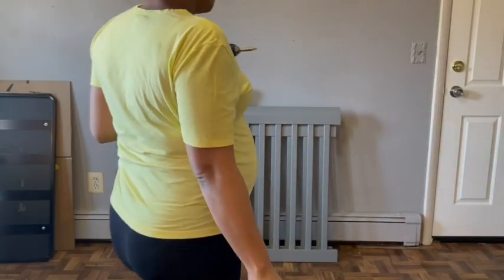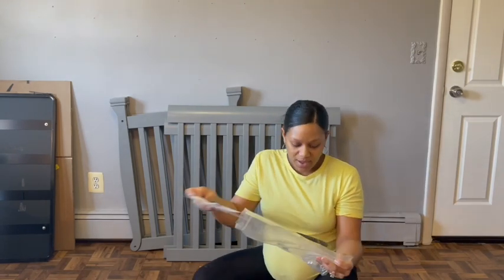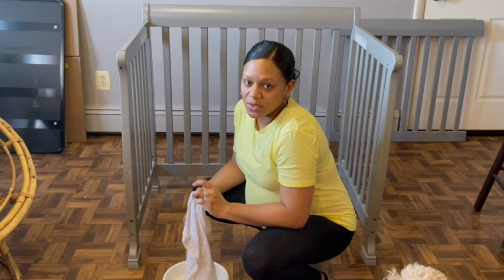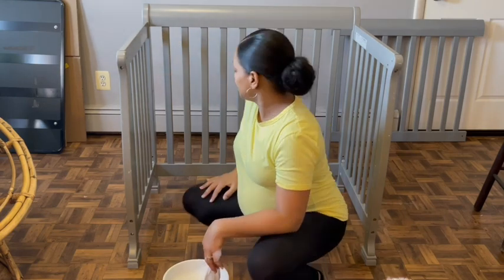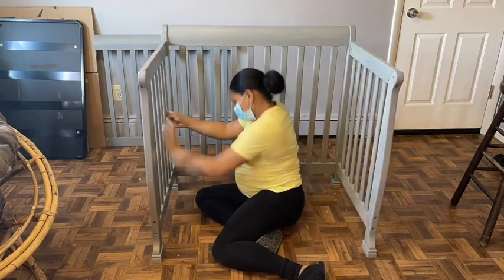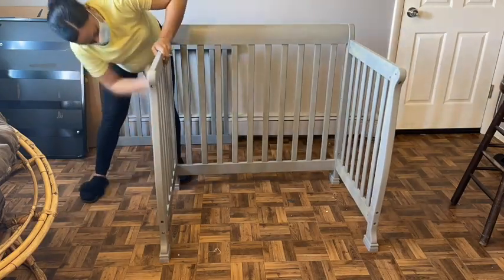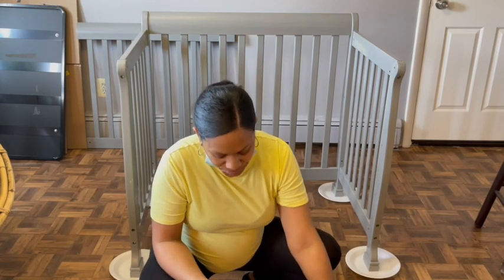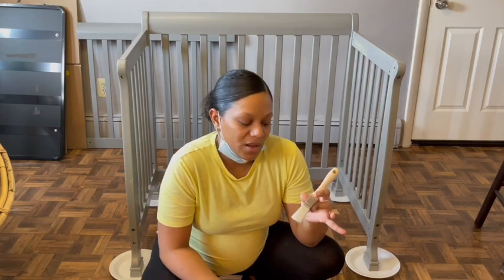HOW TO PAINT A CRIB / SECOND HAND CRIB MAKEOVER / DIY CRIB MAKEOVER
This video is how I painted this second hand crib. This crib was a gift from me to a friend of mines. I bought this crib second hand for $15! Can you believe that? I was I perfect condition and had everything to set up. The original color of the crib was gray and I painted the crib Mystic Muave by Valspar. I don't know what was up with me when I was filming I could not talk properly I could not pronounce Valspar. I used the Zibra paint brush, the square brush and I absolutely love this brush line they are amazing!!! I'm so proud of how this piece came out and was so happy to gift this to my friend. It will help out my channel so much!!